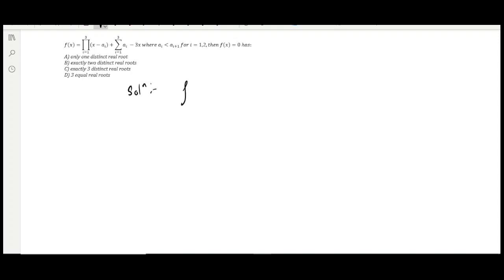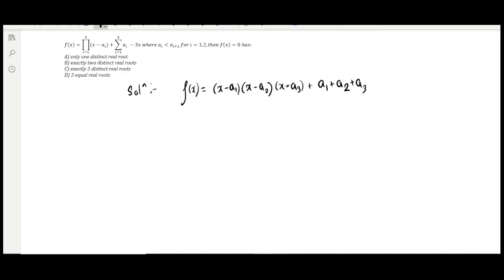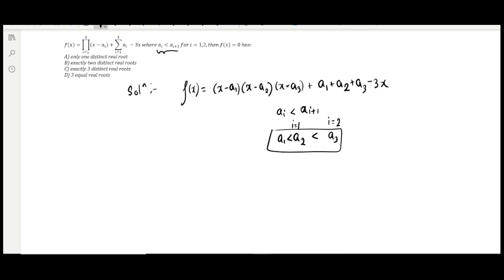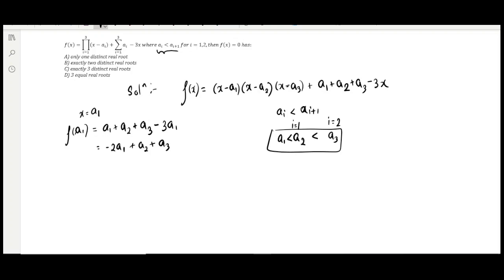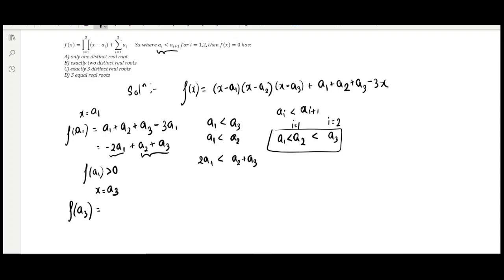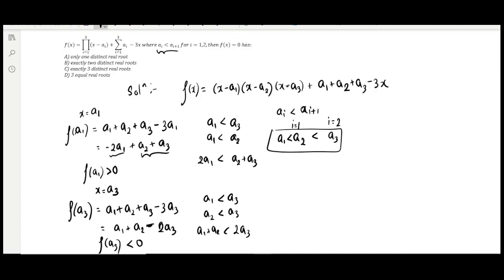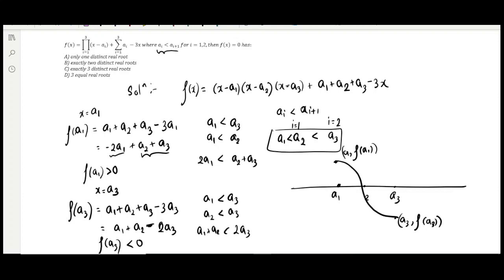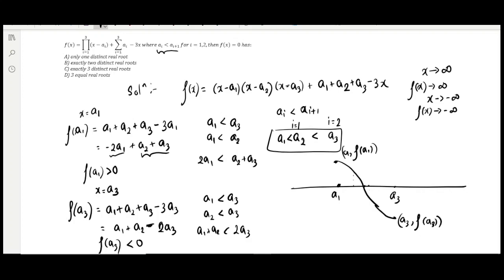Most likely to ask in JEE Advanced | Cubic Equation